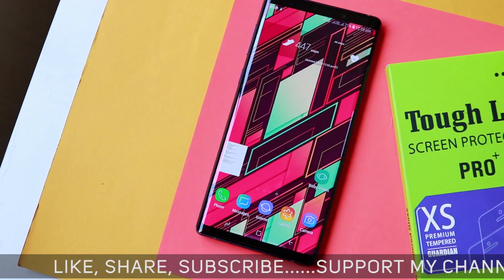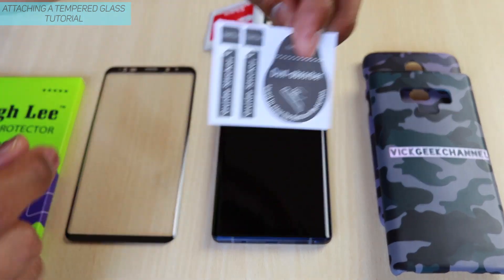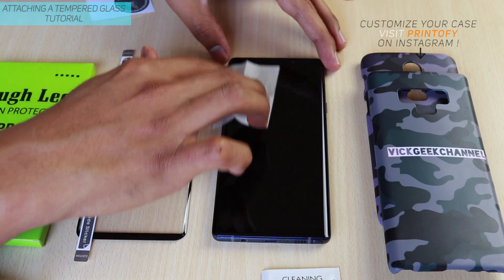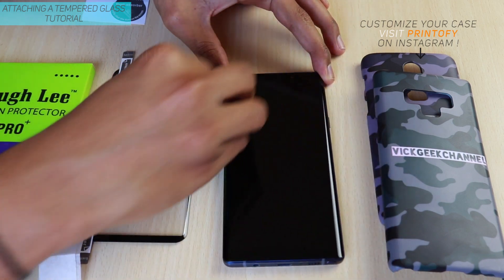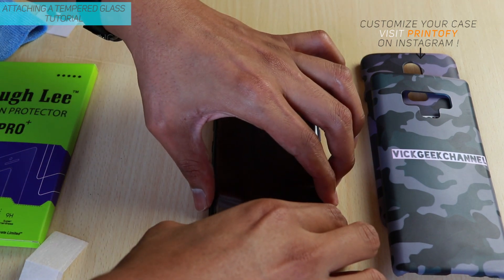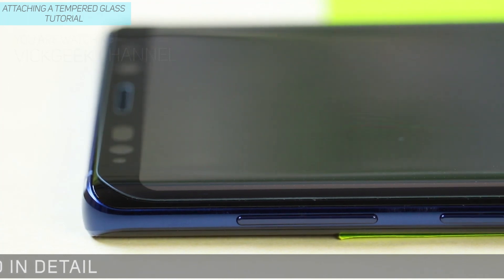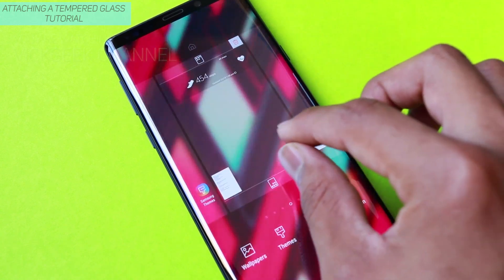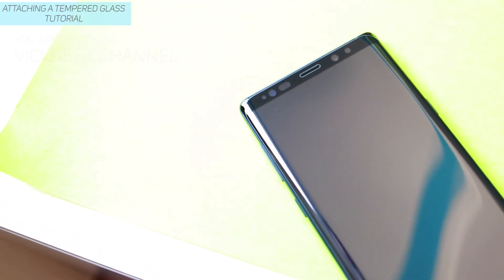How to attach a Tempered Glass for Note 9 or any mobile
This video gives you tutorial on how to attach a tempered glass for your Samsung Galaxy Note 9. This tutorial of attaching a tempered glass can be applied to any mobile. VickGeek doesn't recommend using a matte screen protector. Instead, a tempered glass should protect your mobile phone's original glass in case of a unfortunate mobile fall. In this video I have shown attaching a tempered glass to samsung note 9.
You guys asked for a tempered glass installation/attachment tutorial video and here it is !

Toughlee pro tempered glass

If you want customized mobile cases, visit "printofy" on instagram

See you all in another one :)